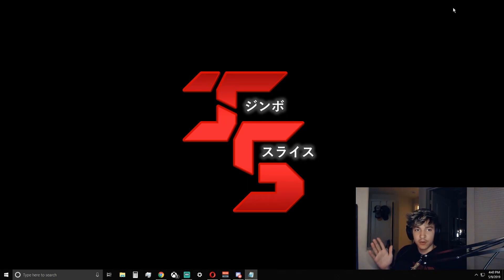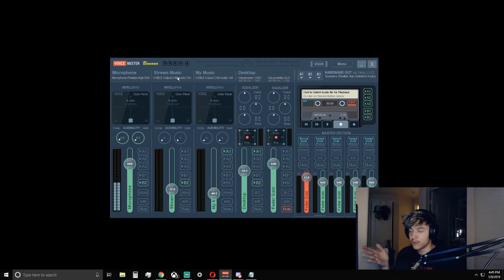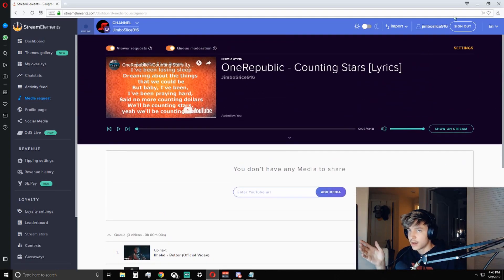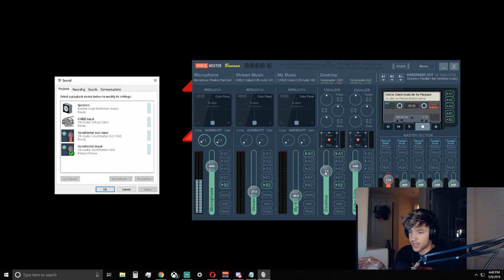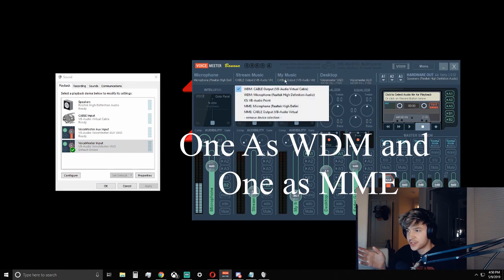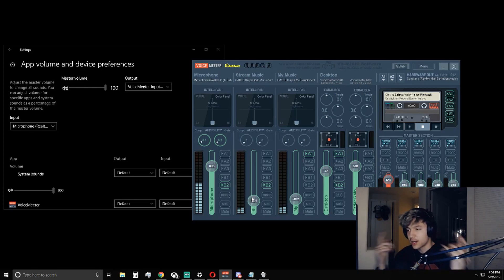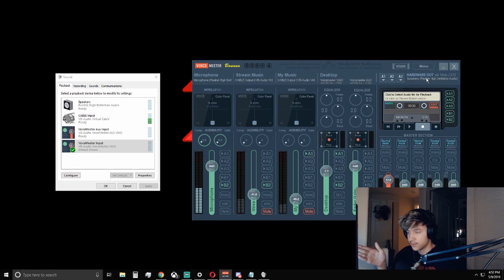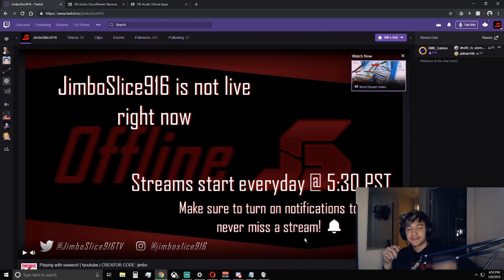How to use Voicemeeter Banana for livestreaming!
Ever wonder how people play music on their stream at a different volume level then they hear? Well you have come to the right place, this tutorial will explain the basics about Voicemeeter Banana and also how to set it up with your streaming software!